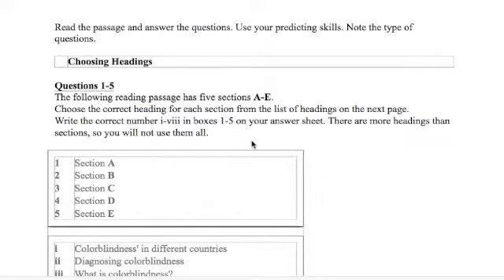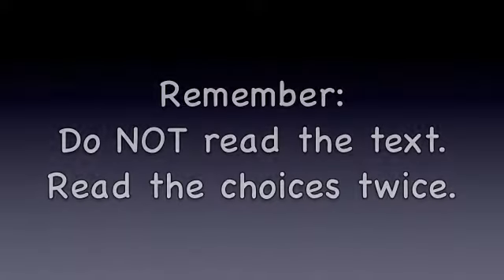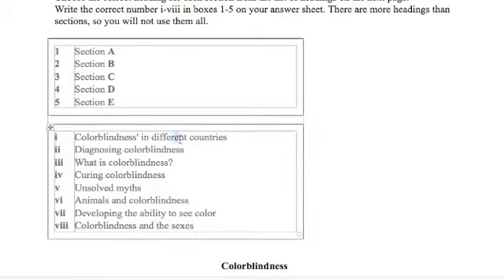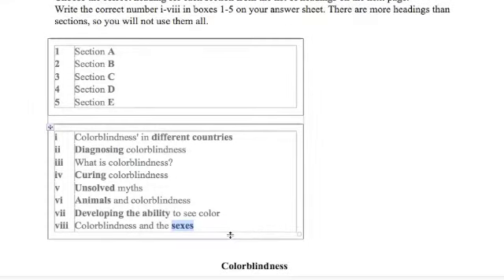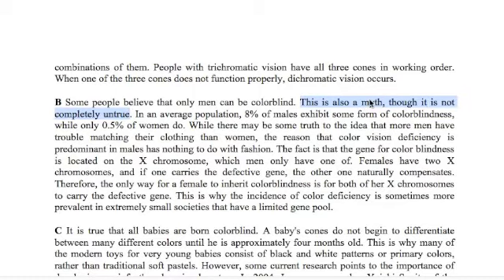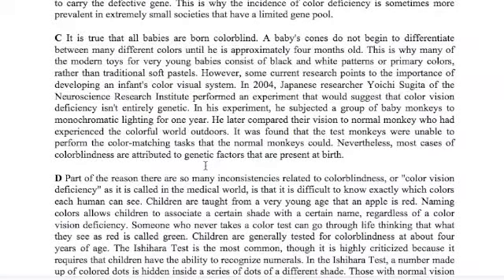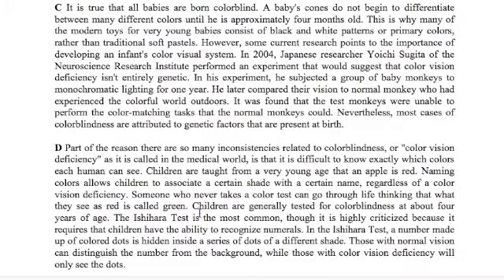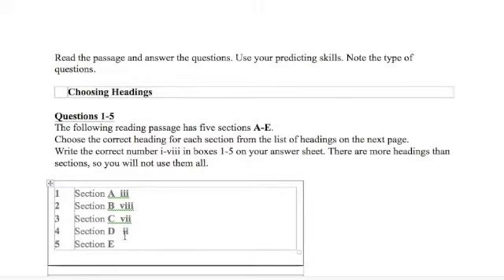Choosing Paragraph Headings - Colorblindness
In this video, you will learn how to choose the appropriate heading for each paragraph. You will learn:
1) How to distinguish each heading
2) Read ONLY the important part of each question